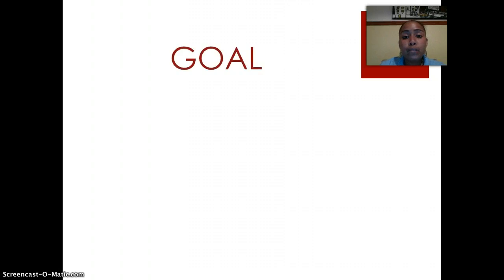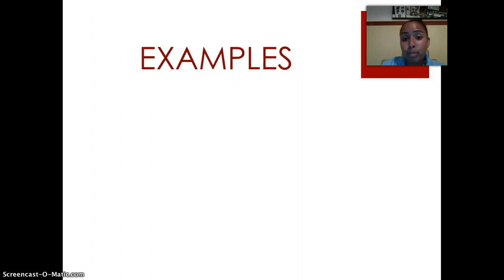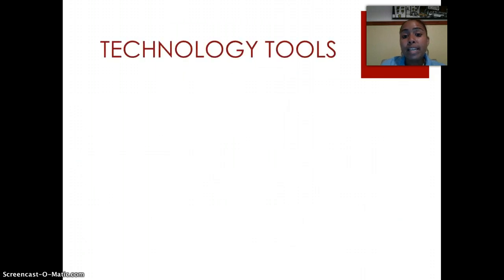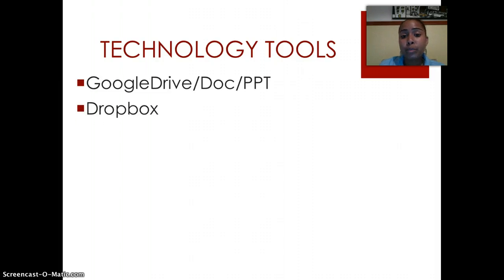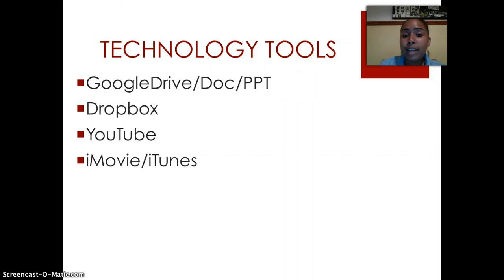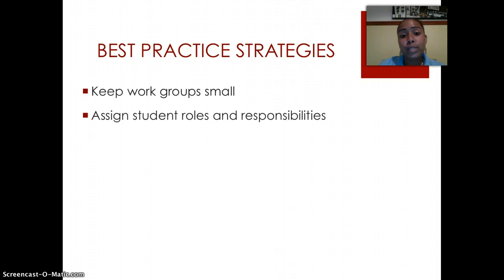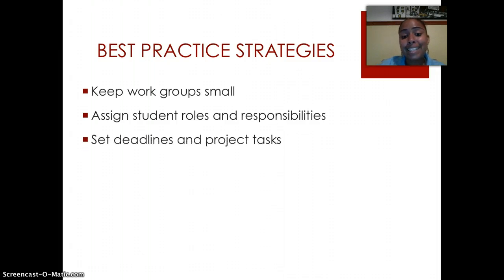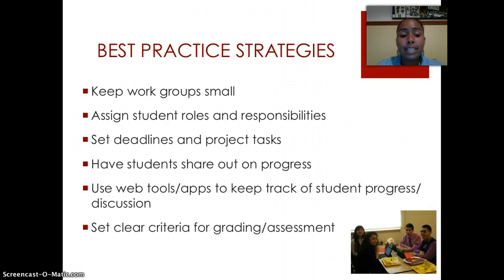Focus Area_CollaborationV2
Tutorial on BL Collaboration